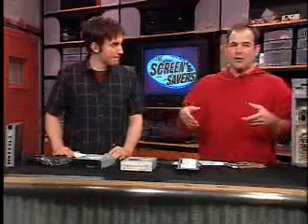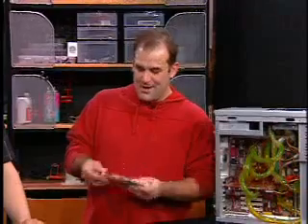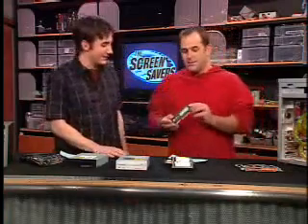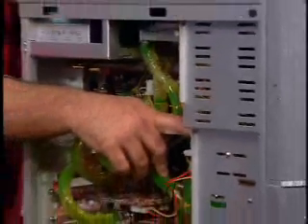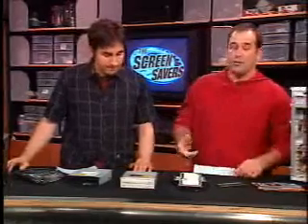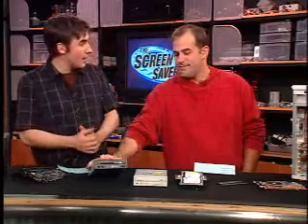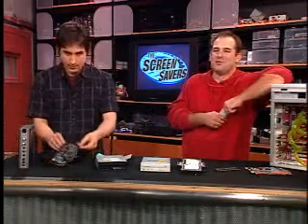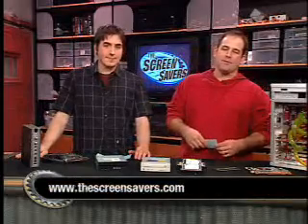The Screen Savers: The Guts of UGM 8.0, Part 2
More on the final Ultimate Gaming Machine. Covered in this segment: graphics and audio cards, drives, and RAM.